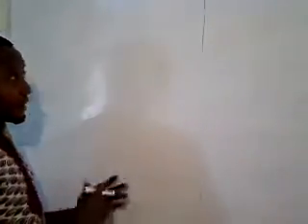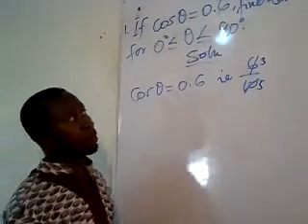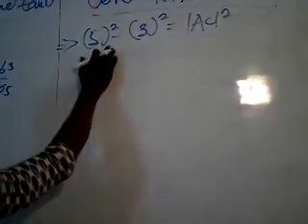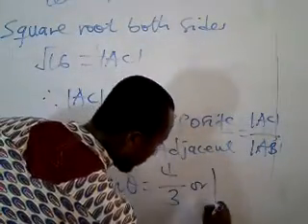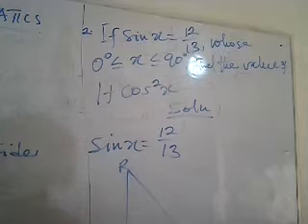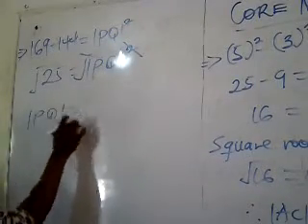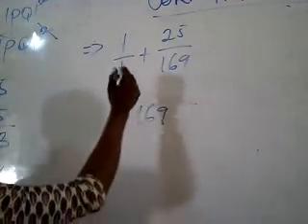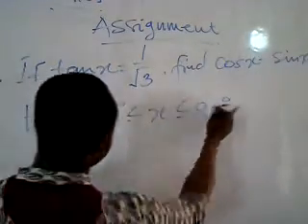L9 trg ratios examples